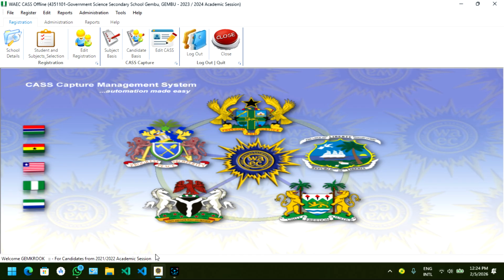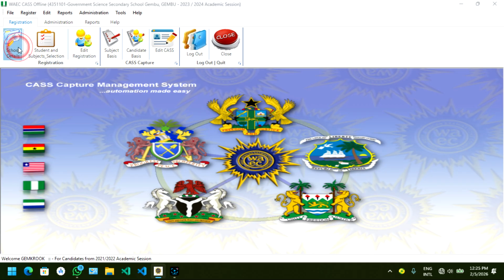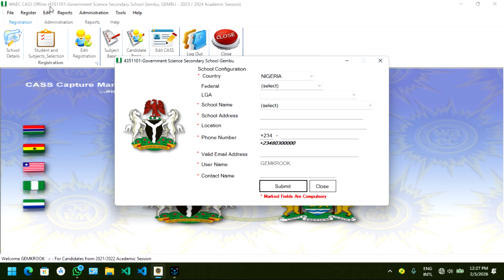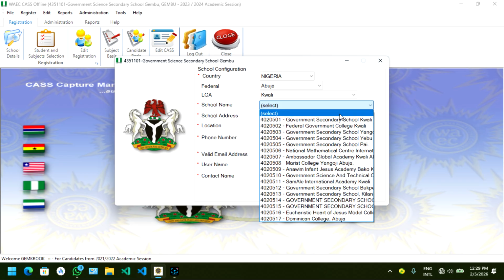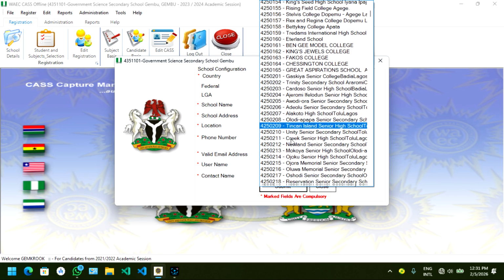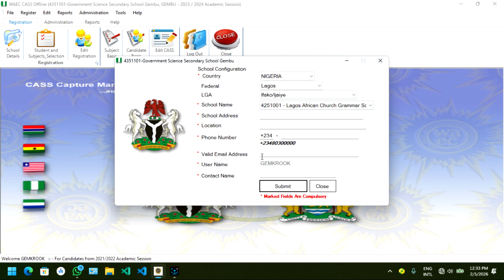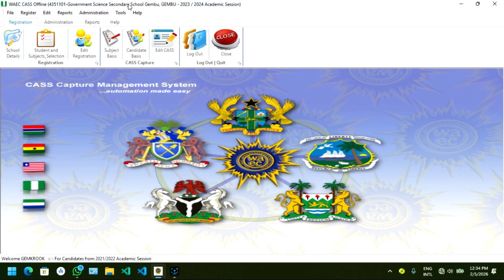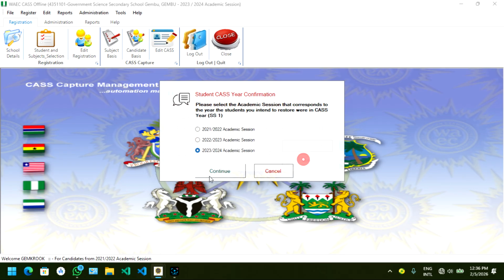CASS 2026 Adding School on CASS Software